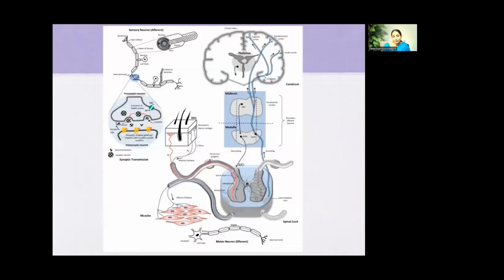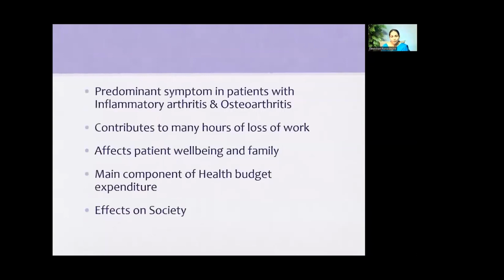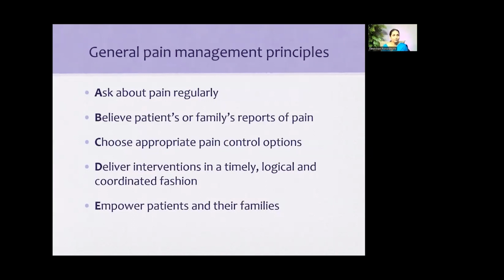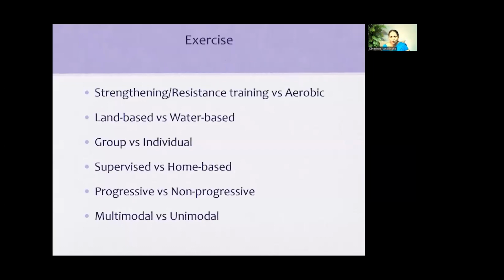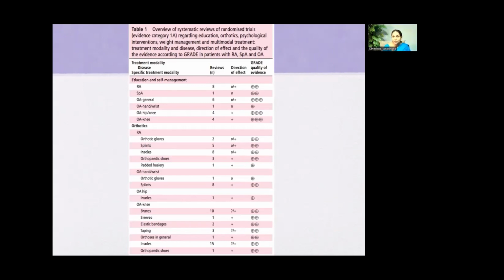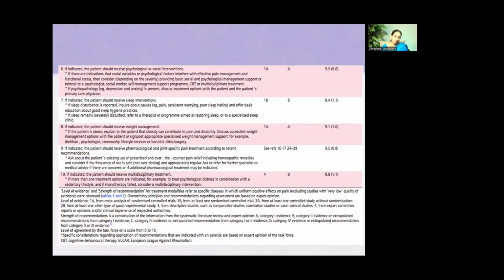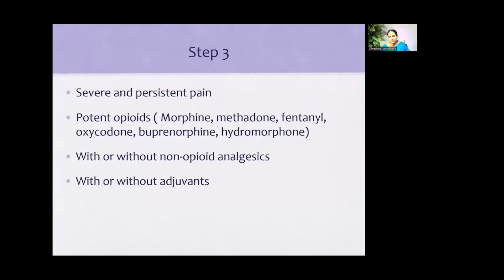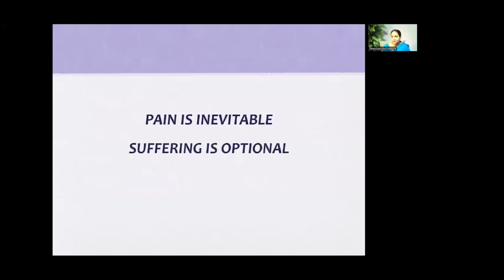Pain Management in Rheumatology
Dr. Dilrukshi Thennakone

Consultant Rheumantologist,
District General hospital Gampaha